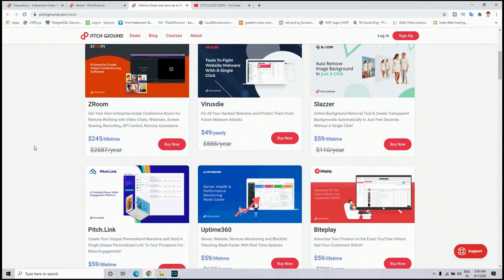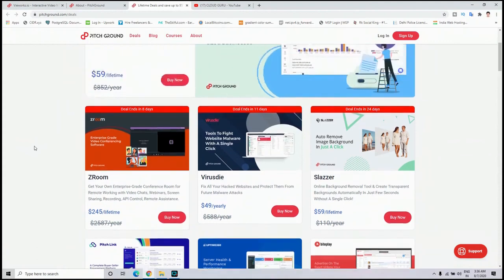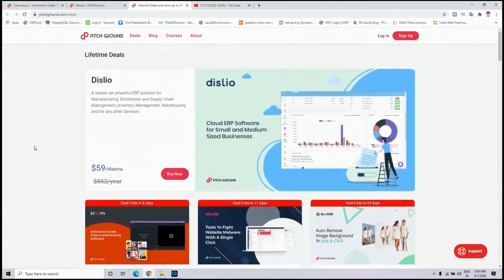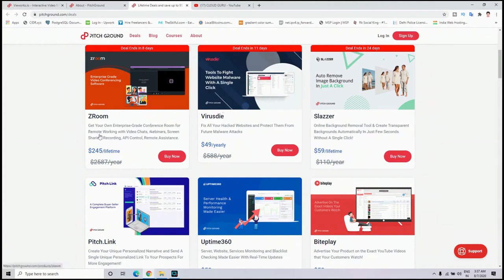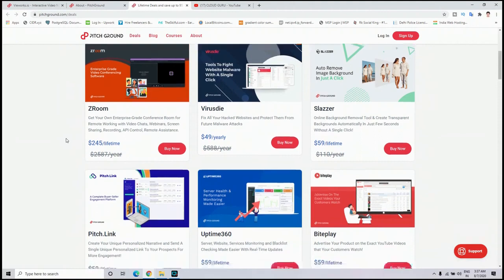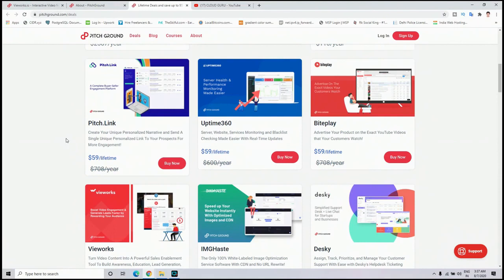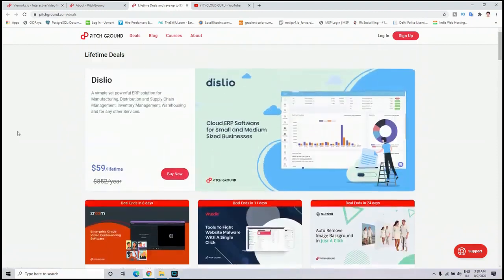Pitchground Review - Amazing Website with Cool Featured Apps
In this Pichground review, I’ll do some honest review about Pitchground Lifetime Deals in Pitchground website. Theses apps are very useful and worth investing.

Here's a breakdown of this video for you:

0:01 - About PitchGround

0:42 - Frequency of the products launches

1:24 - Dedicated support team

1:24 - Direct interaction with the product founders

3:42 - PitchGround Lifetime Deals

Description:

Uptime360 - A reliable monitoring solution for websites, servers, checks, blacklists, APIs, radius, and more with real-time notifications through multiple channels including Email, Slack, Twitter, Pushover, SMS and Mobile Application.

ZRoom - World's 1st Brand-able Video Conferencing Software where you can get your own Enterprise-Grade Conference Room for remote working with video chats, webinars presentations, screen sharing, recording, API control, remote assistance and much more!

Slazzer - A tool that lets you auto remove the media background with AI in just 5 seconds!